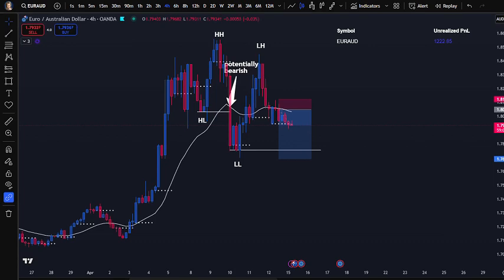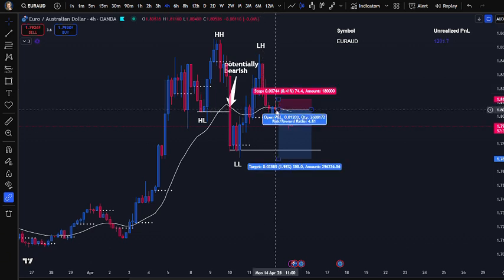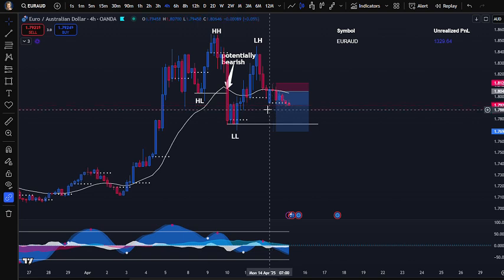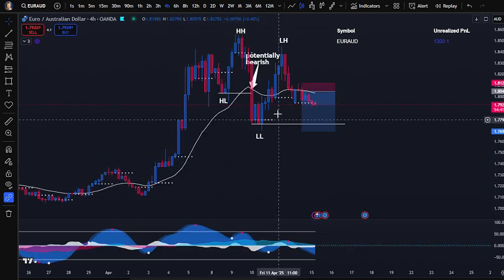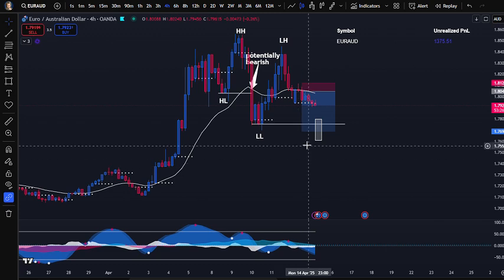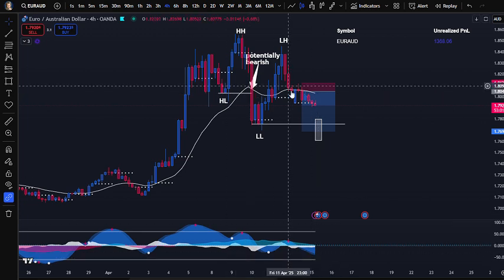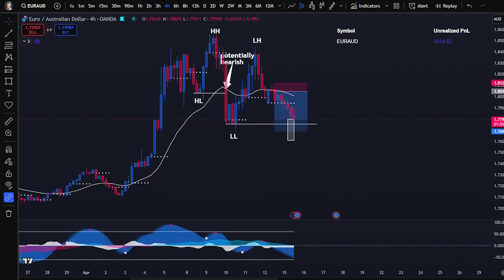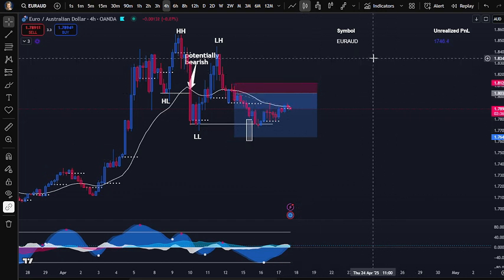EURAUD Short Trade Breakdown